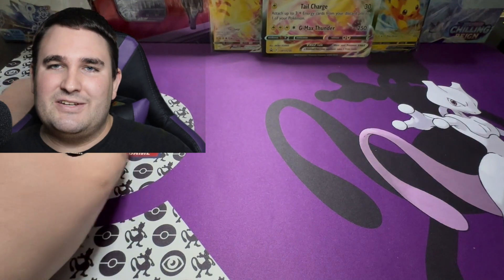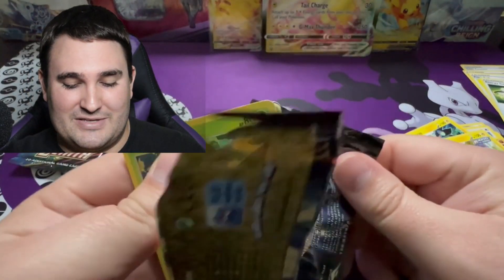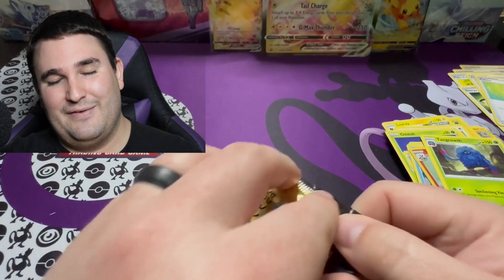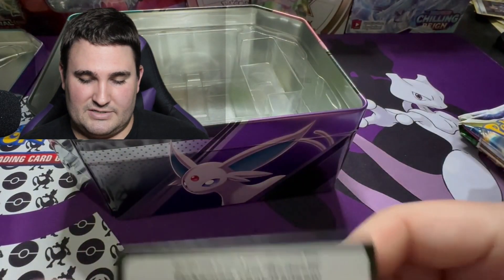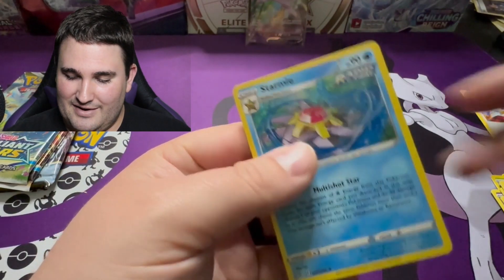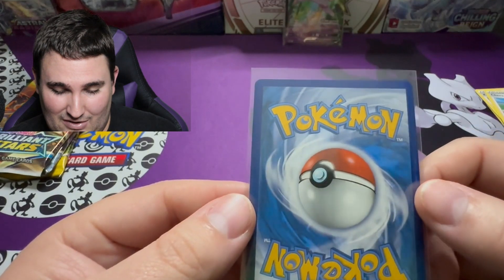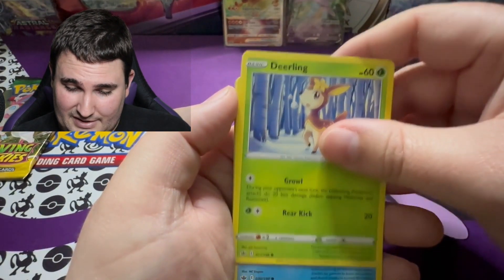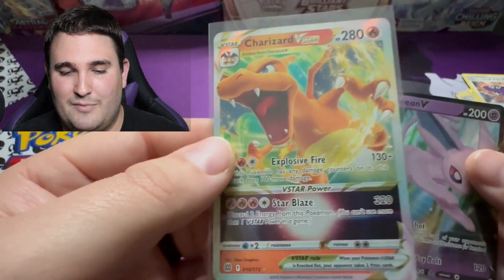Have You Ever Seen An Opening Like This?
In this opening we see if lightning can strike twice with the Pikachua VMax Special Collection Box from Crown Zenith. The first time we opened this product, we had some insane first pack magic (see the linked video below). We will get even luckier this time around?